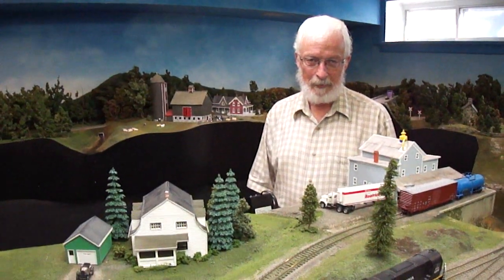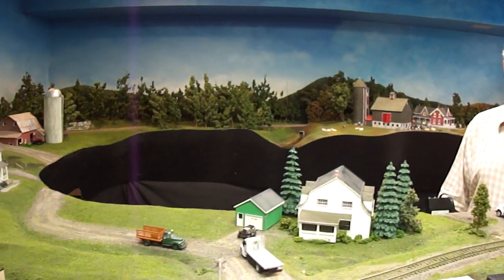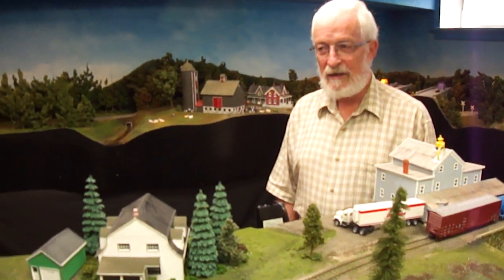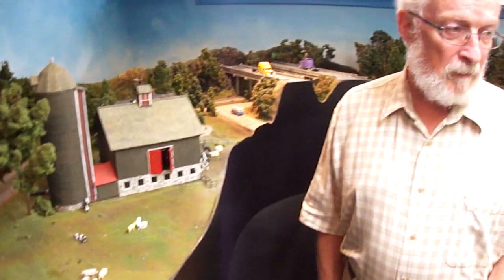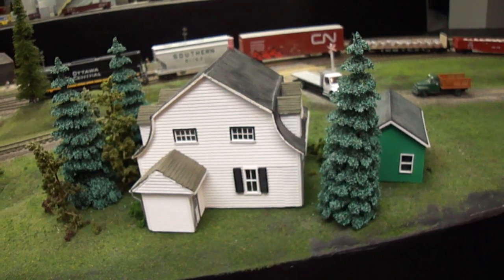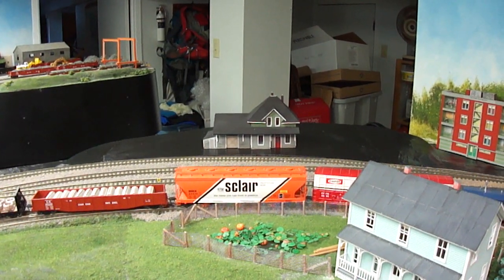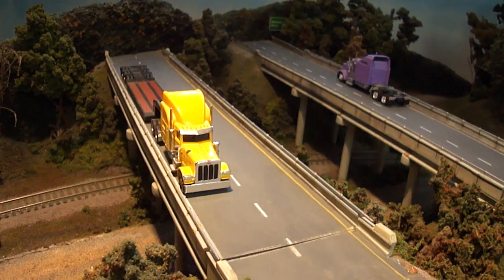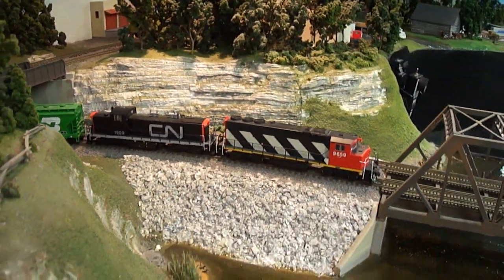Part 1 Bill Meek's Ontario L'Orignal Railway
This HO scale railroad is located in Ottawa and Bill has based the model on the prototype which runs from Coteau Junction to Hawkesbury.  This interview lets us look at his story in researching and building this interesting short line. Many of his structures are eithe scratch built or kitbashed. Enjoy.